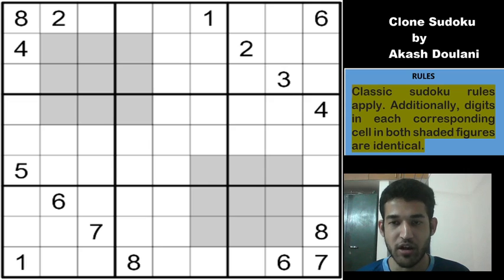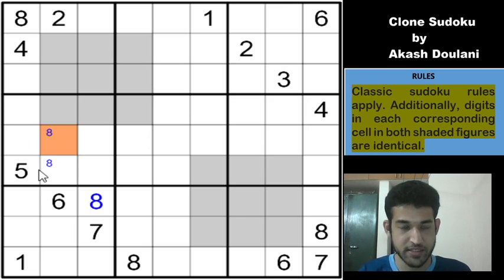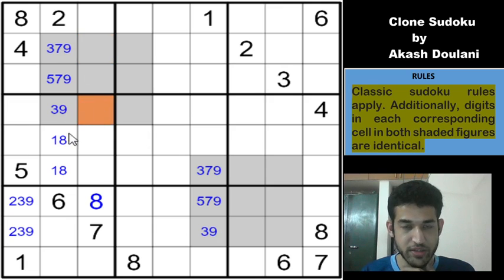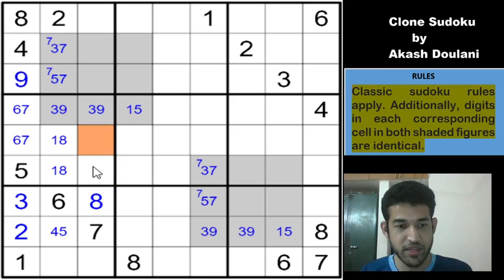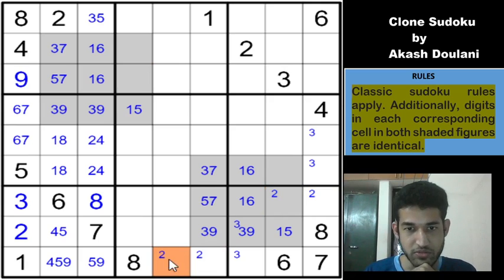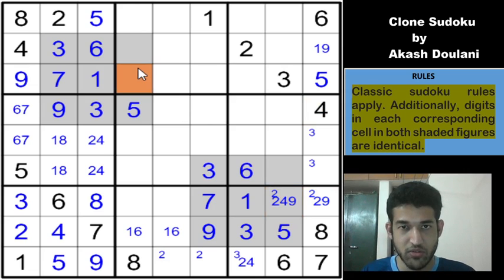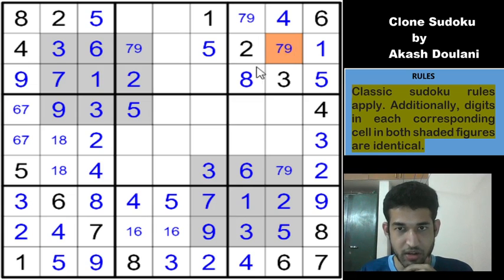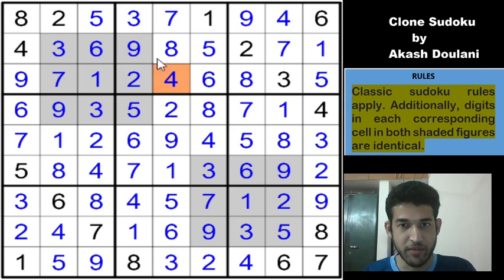A sampler clone sudoku from an amazing sudoku book !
Clone sudoku by Akash Doulani from the Book "World of Sudoku : Vol 3". Freddie Hand (one of UK's best sudoku solvers) had taken a time of 11:35 on this challenging and thrilling variant. Do try out the sudoku and check the video :)

Rules :
Classic sudoku rules apply. Additionally, digits in each corresponding cell in both shaded figures are identical

Link to World of Sudoku Vol 3 on amazon